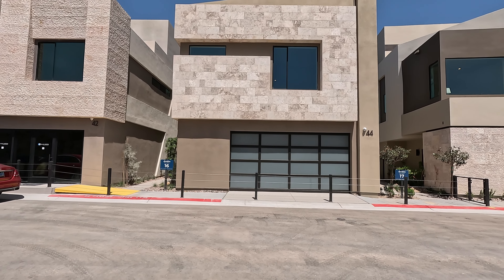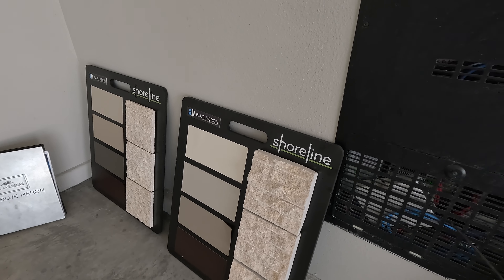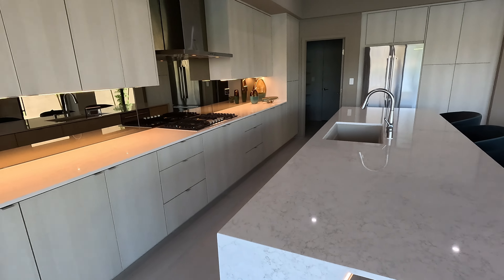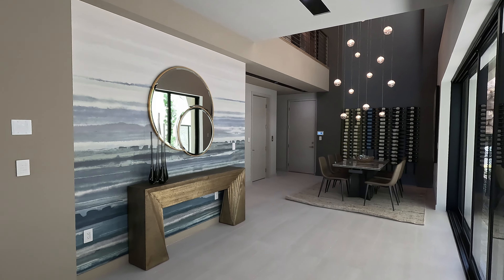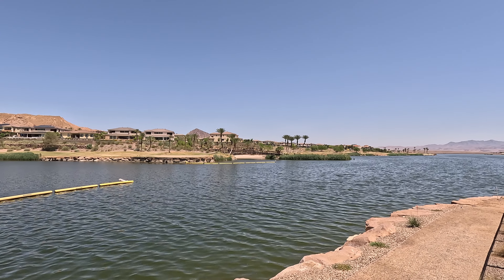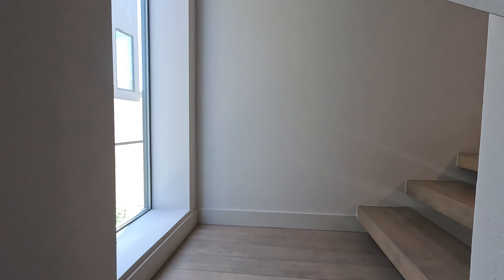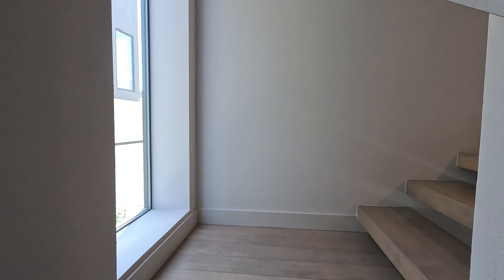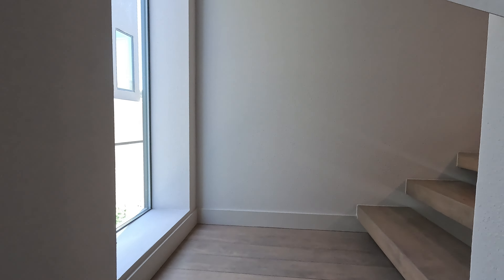Shoreline by Blue Heron at Lake Las Vegas | Luxury Homes For Sale | Sky Decks + Lake Views $964k+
Welcome to Shoreline by Blue Heron located in Lake Las Vegas. Blue Heron’s exclusive Lake Las Vegas boutique community. Developed to blend convenience with elegance, these modern Homes offer resort-style living and feature gorgeous views of the lake and surrounding Mojave Desert. Every Home at Shoreline has easy access to shopping, dining, entertainment, and golf course amenities at SouthShore, as well as private walking trails with exclusive fitness stations. Experience lakeside living at the highest level at Shoreline. Shoreline is a one-of-a-kind community designed to promote connection and accentuate life. Capturing the essence of its environment, Homes at Shoreline feature scenic walking trails and elevated vantage points that bring the natural beauty of the lake and mountains to the forefront. This private gated community offers residents three original floor plans with a third-level option, and lock-and-leave convenience that adds peace to your experiences of Home.

Signature Real Estate Group | S.179477
6605 Grand Montecito Parkway Suite 150
Las Vegas, Nevada 89149